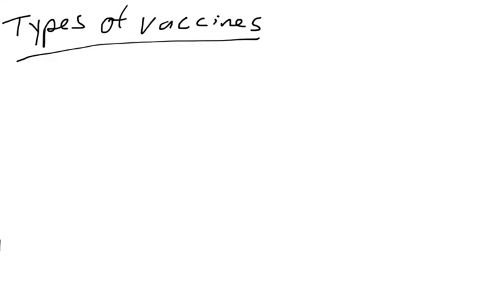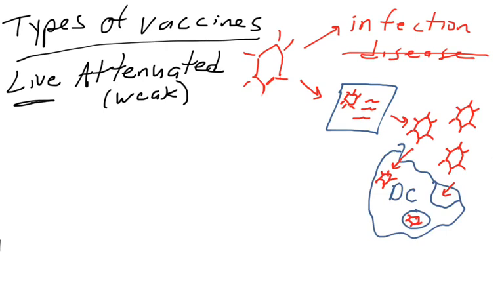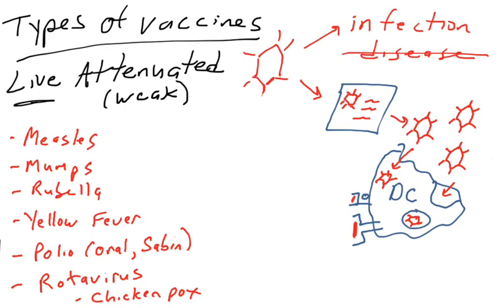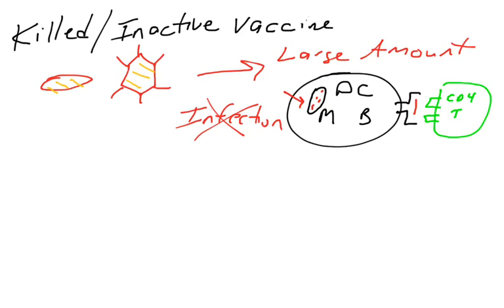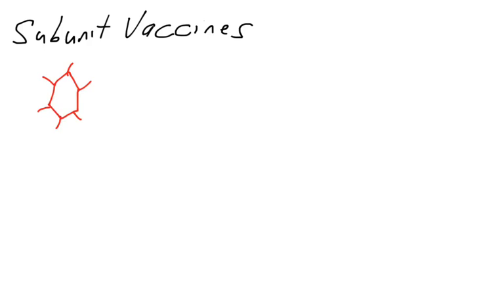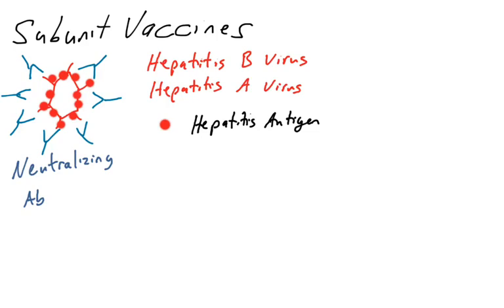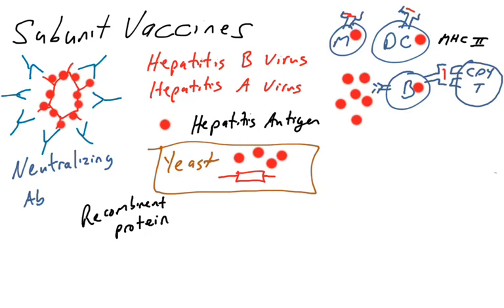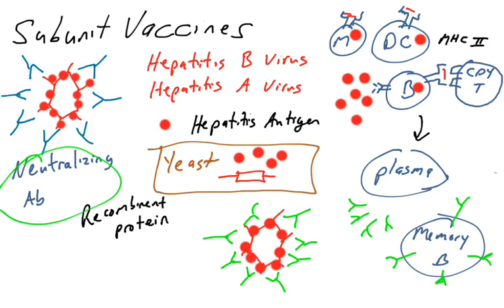Types of vaccines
This videos covers types of vaccines: live attenuated, killed/inactivated, and subunit vaccines.